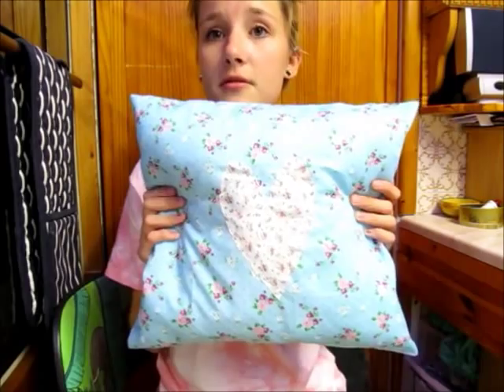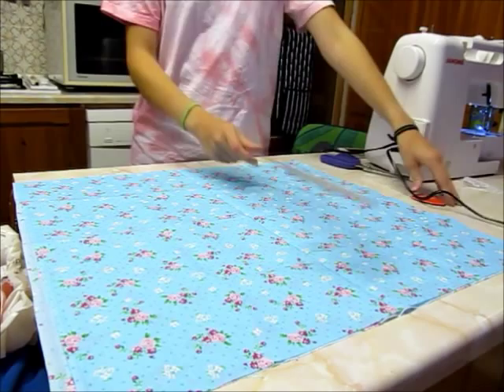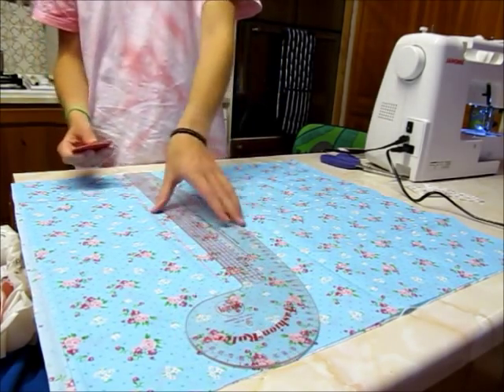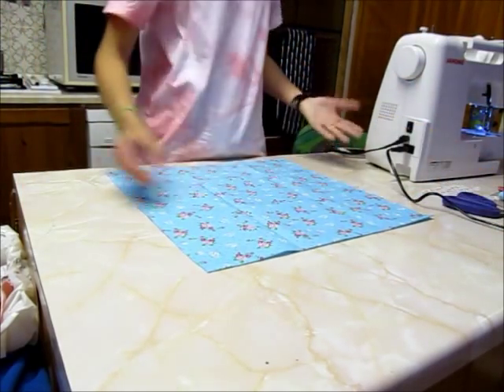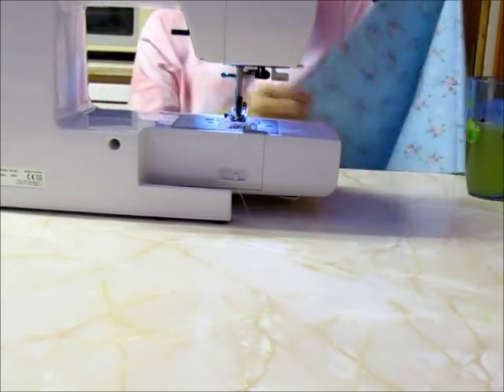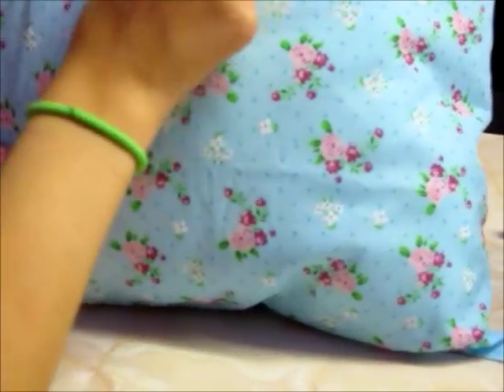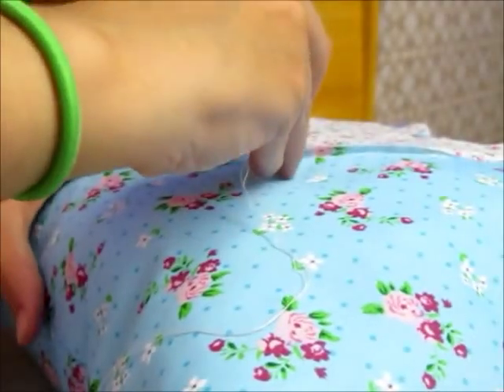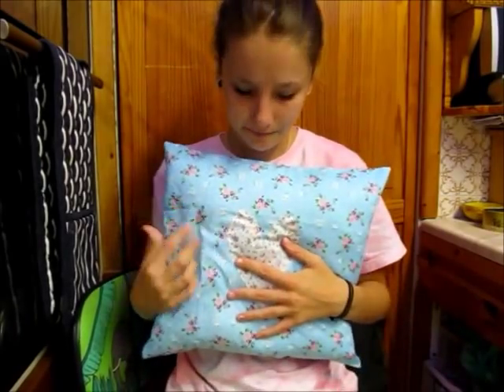DIY : How to make a cushion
Hello lovelys! I thought i would film how to make a cushion because i got a few requests on it. I hope you enjoyed this video and it helped you with making cushions :)
Check below for links to other things i do on the internet like twitter and tumblr ect.. :)

Much love always lovelys
Sarah
xxxxxxxxxxxxx